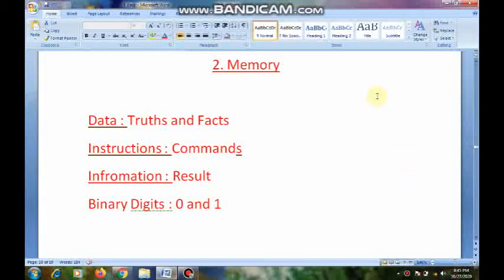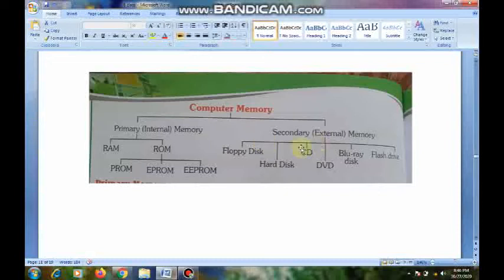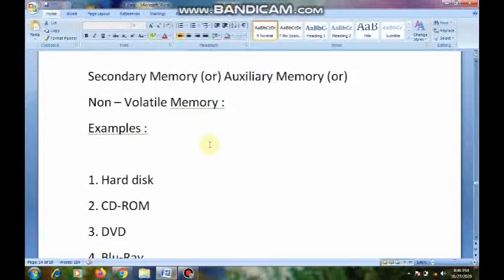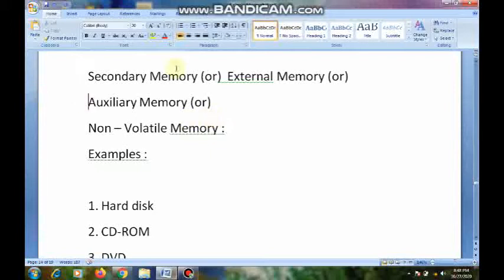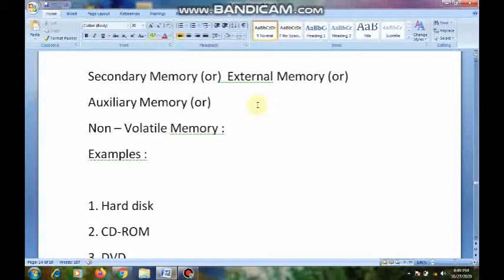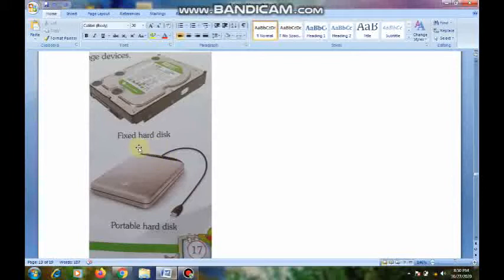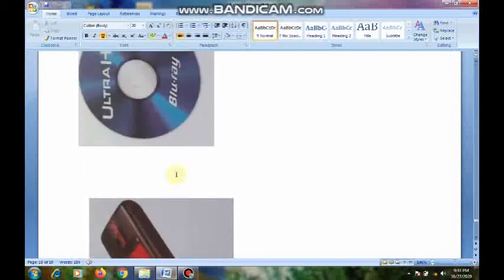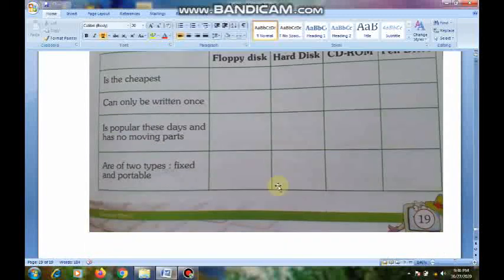Class-6 / Lesson-2 / Part-2 (28-10-2020)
St.Anne's high school, Guntupalli